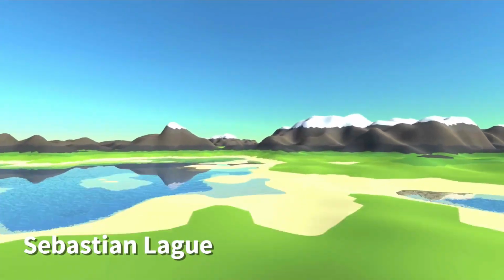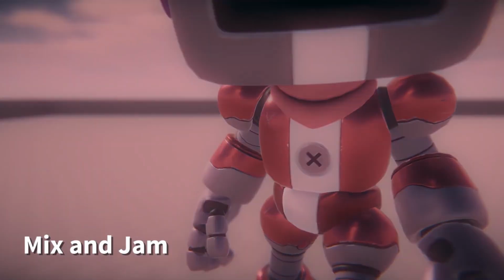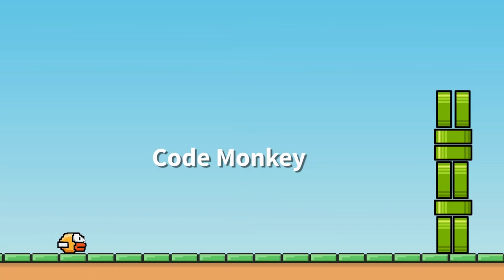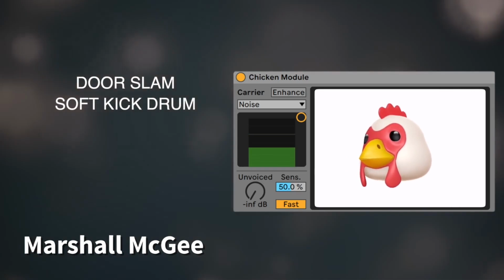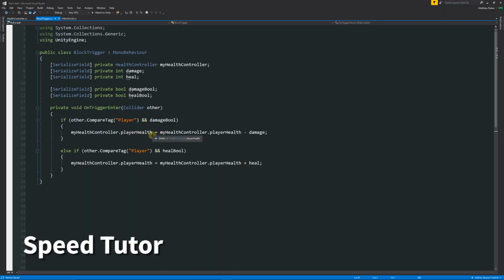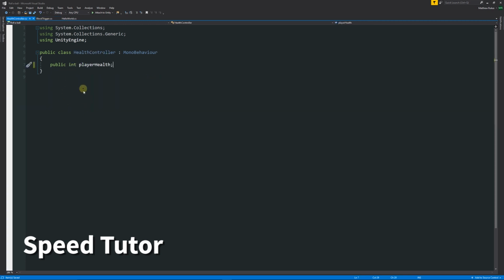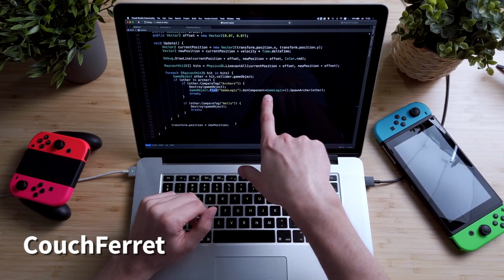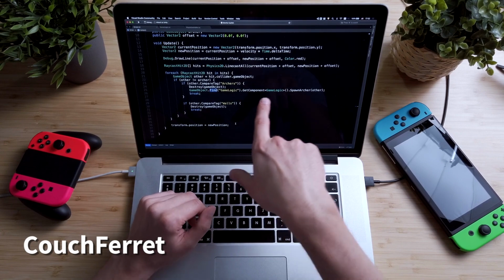Inspiring Game Devs of 2019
Short compilation of some devs I've watched this year.

FFS, I forgot to add DevDuck & Thin Matrix. Sorry.